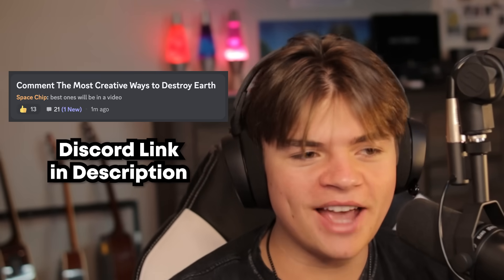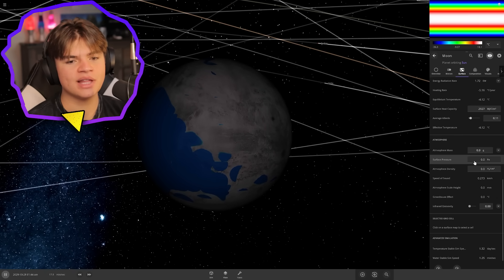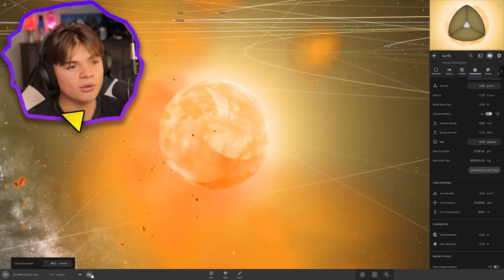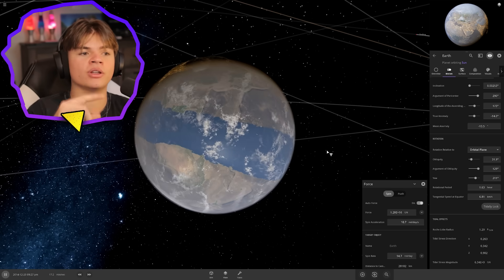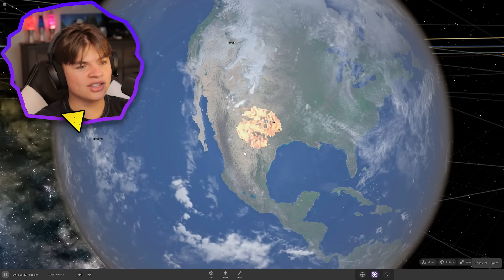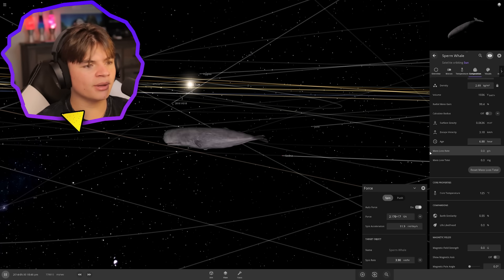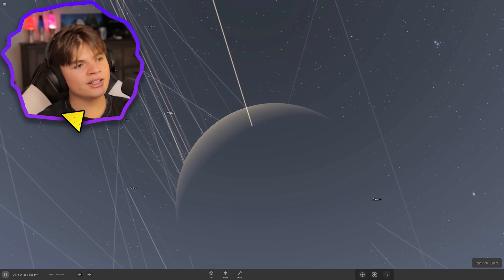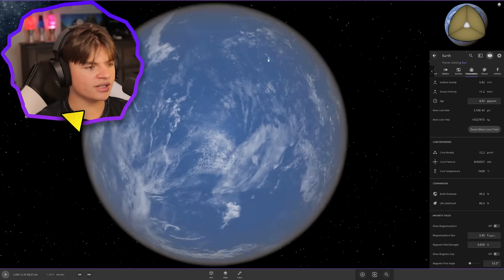I Made The Moon BIGGER THAN EARTH